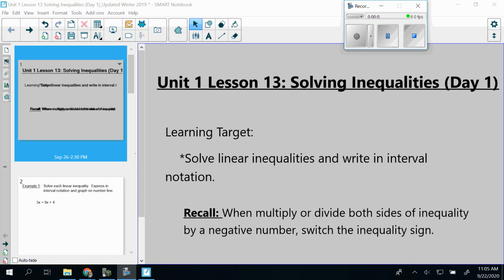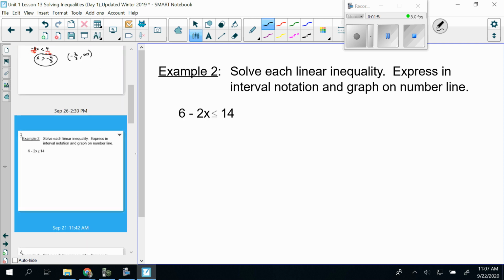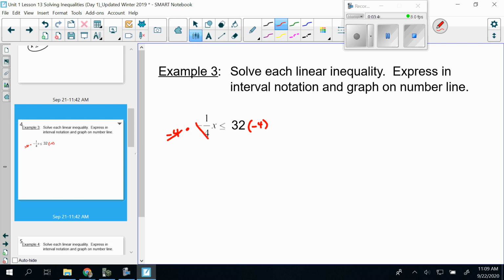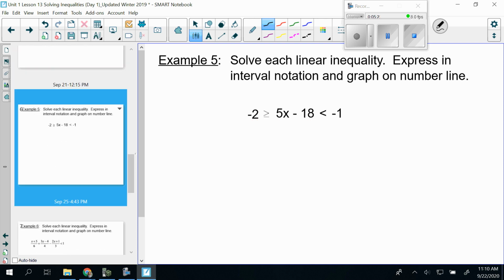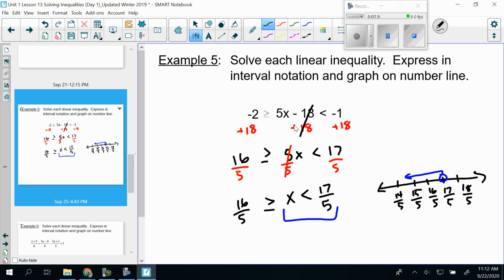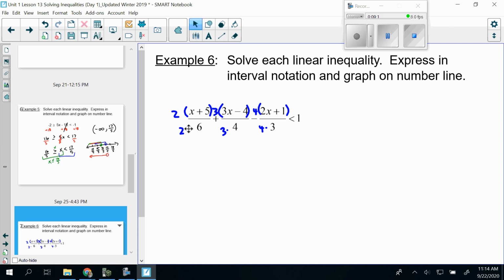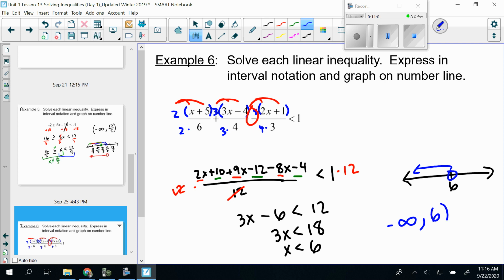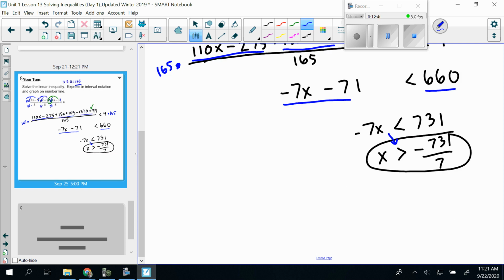1.13 Solving Inequalities (day 1)